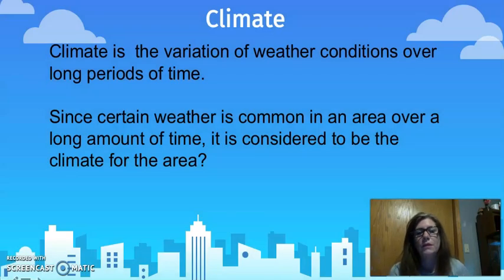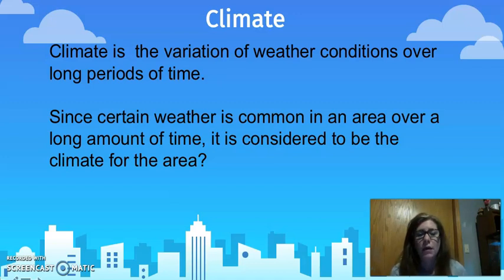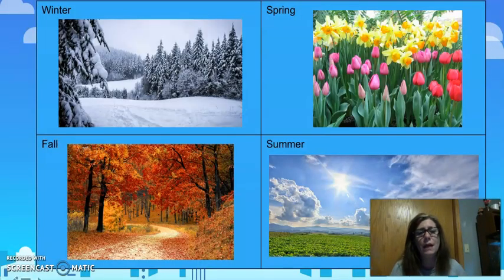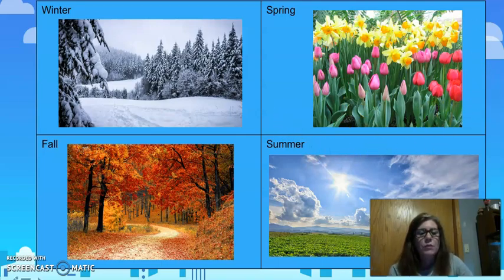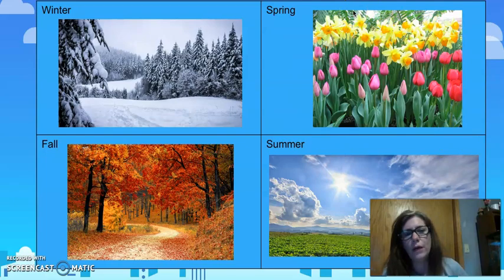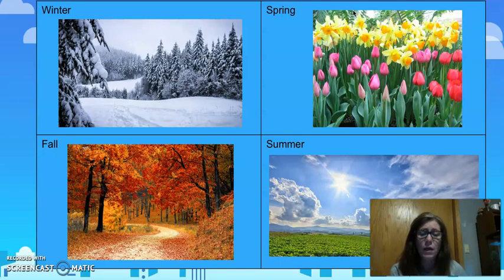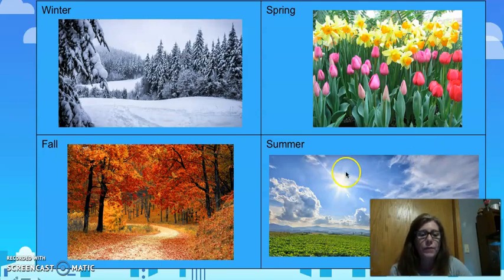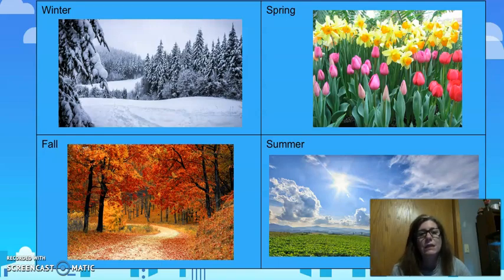Third Grade Week 3 #1